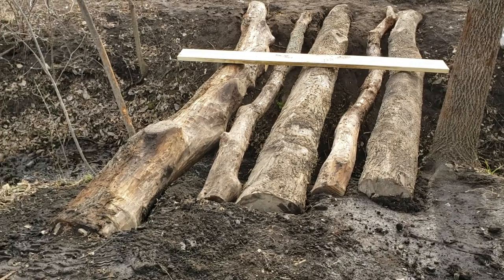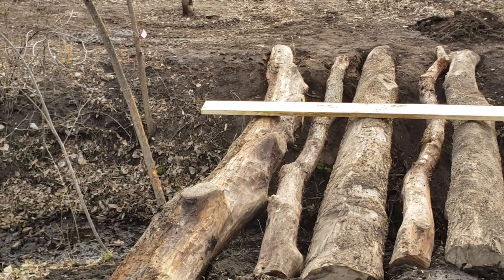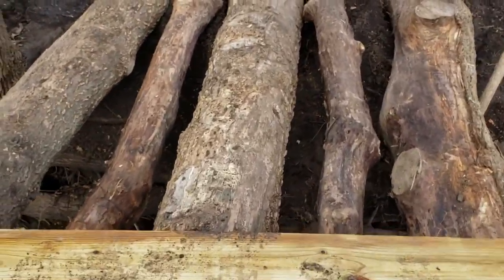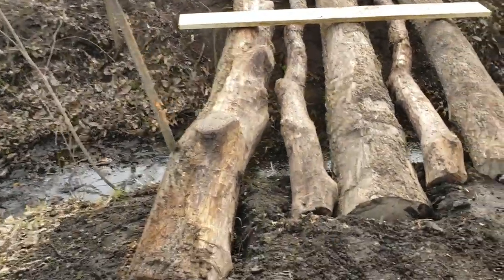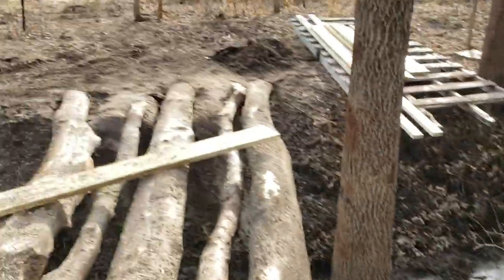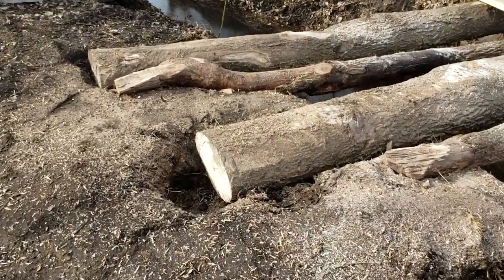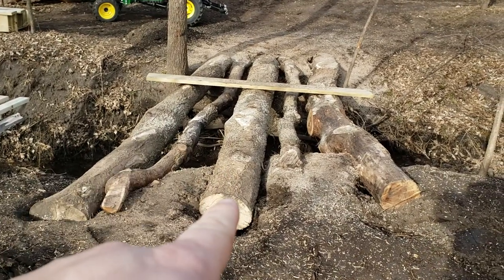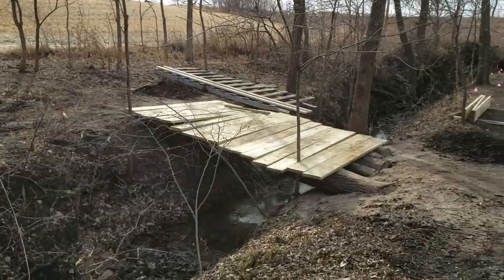Log Bridge Series - Part 5 - Preparing Logs For Decking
Log Bridge Series
1) - Intro & Clearing & Temp Bridge
2) - Shoot/Cut Down Dead Tree
3) - Moving Logs Over Creek
11) - After Removing Man Bridge
12) - Loaded Tractor Passing Over
13) - Tractor + Mini Baler - Sneak Preview

Tools
Bosch Impact & Drill Kit
60" Forks
48" Forks
42" Forks
36" Forks
Fence Post Digger
12" Auger Bit
Ballast Box
20' Sling

Farm
20VDC Telescopic Chainsaw